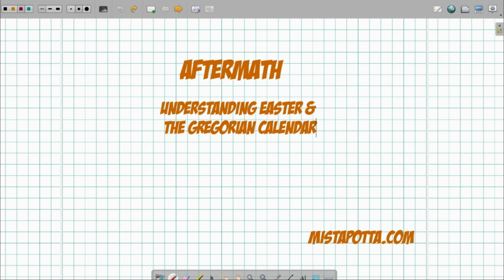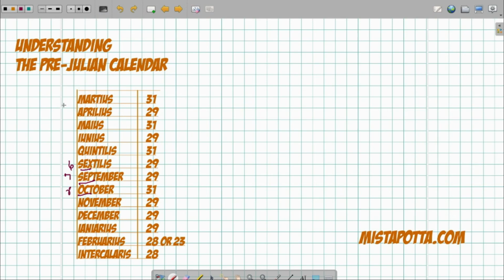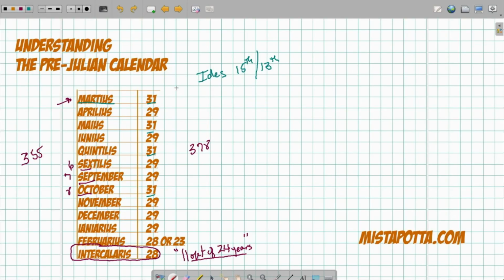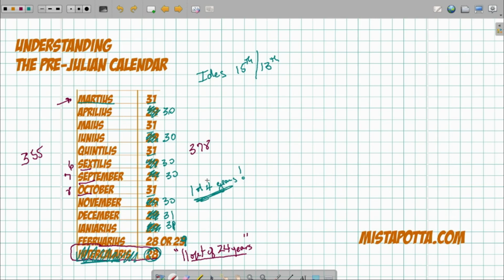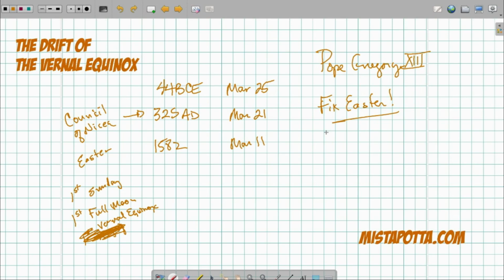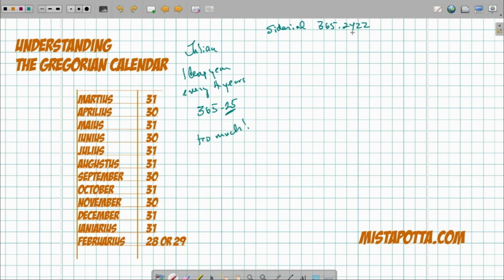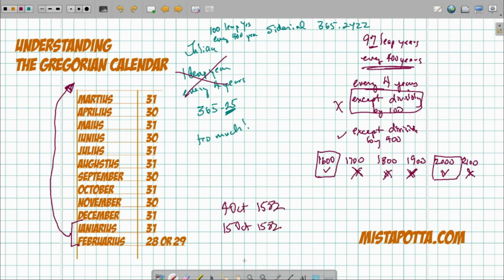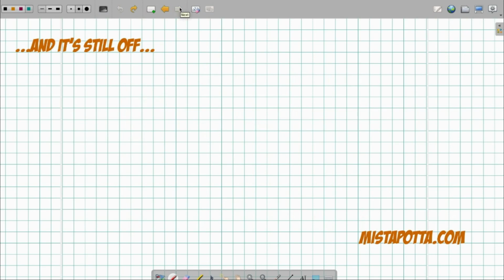AfterMath - Easter and the Vernal Equinox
In this video, we discuss Easter, the Vernal Equinox, and how the Julian and Gregorian calendar changes affect when these dates occur.